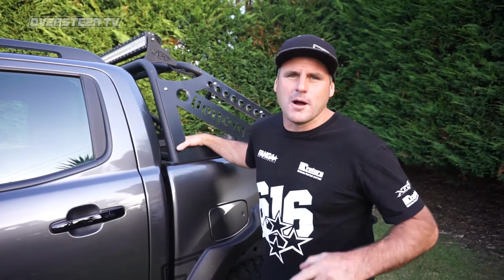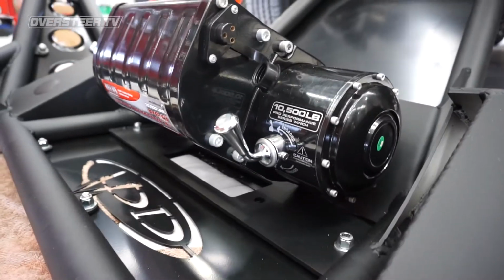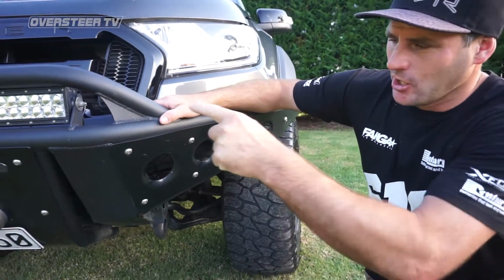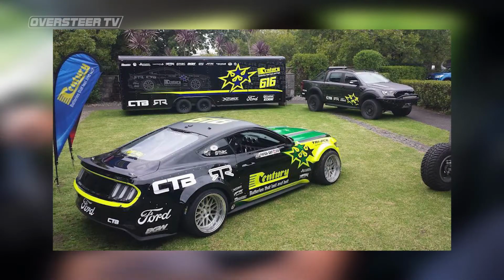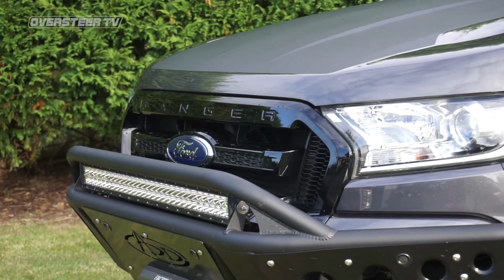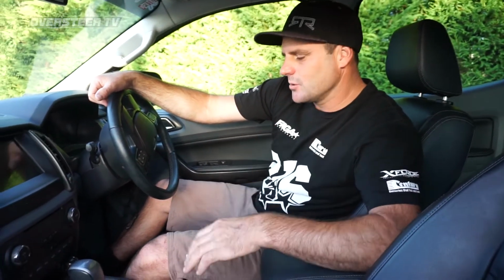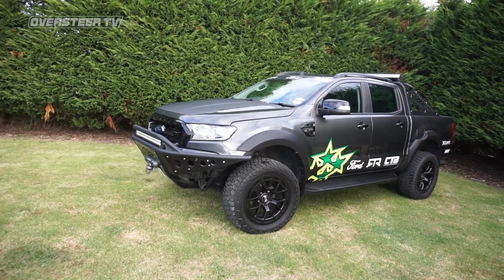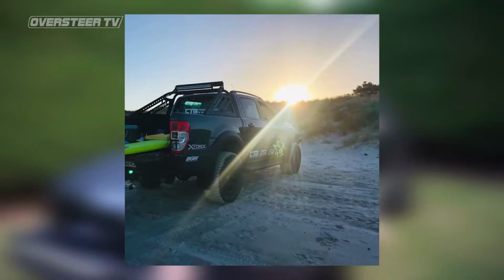Fanga Dan: 2018 Ford Ranger FX4 4x4 Build Feature - CTB Performance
Build feature on Fanga Dan's 2018 Ford Ranger FX4 4x4 modified by CTB Performance, one of New Zealand's leading performance workshops specializing in late model Australian, USA performance and off-road vehicles.